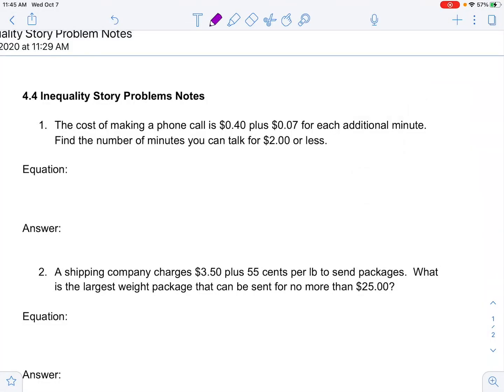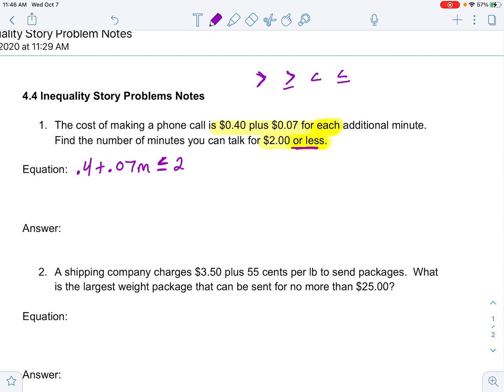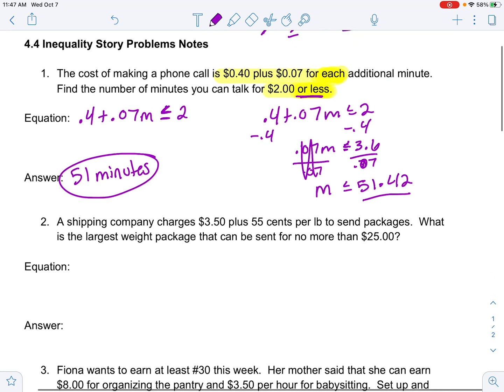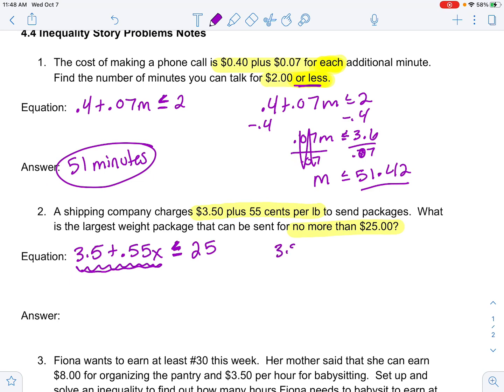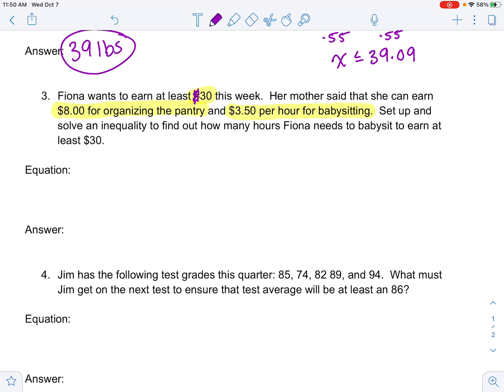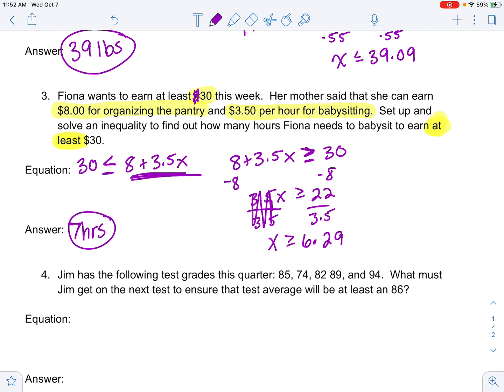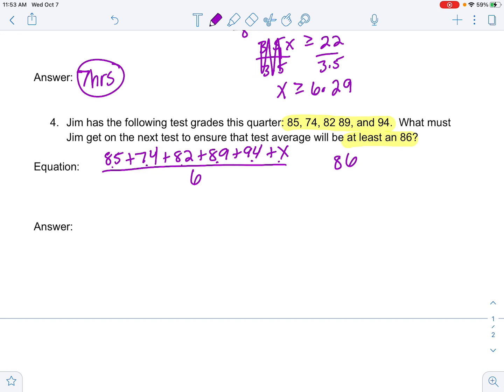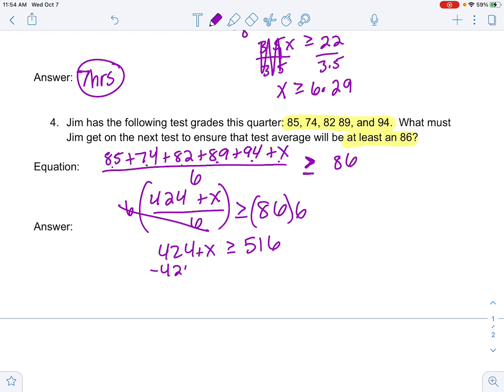4.4 Inequality Story Problems